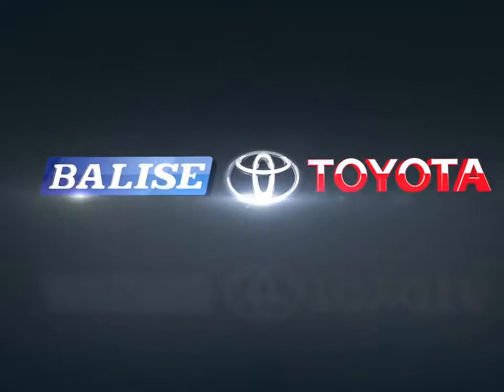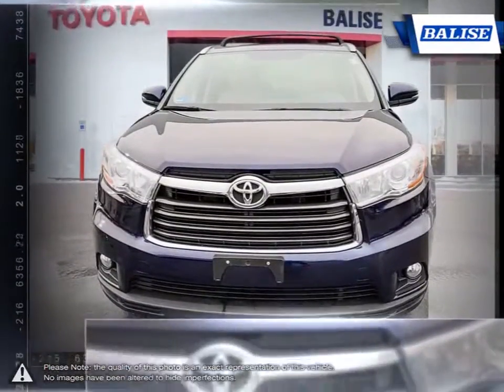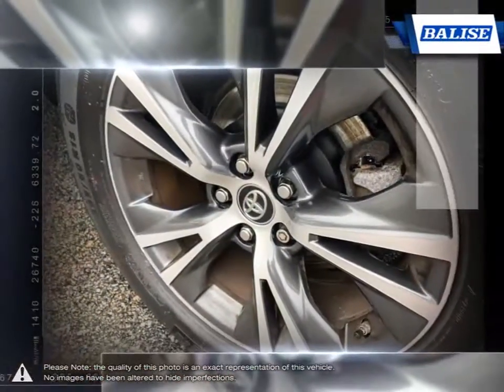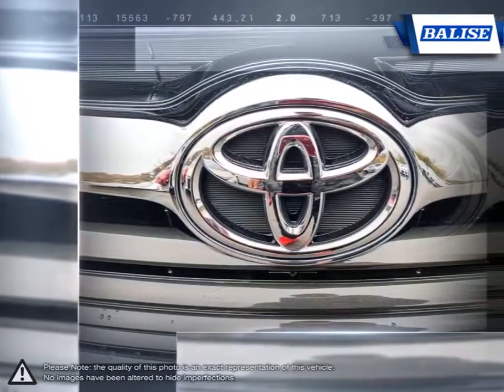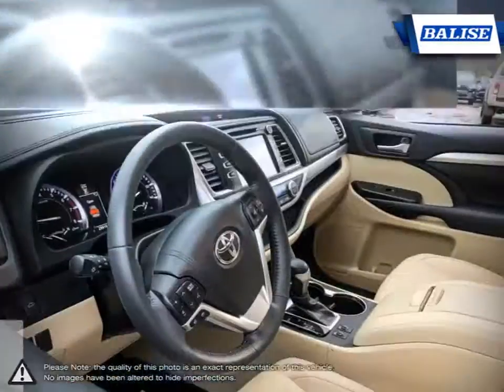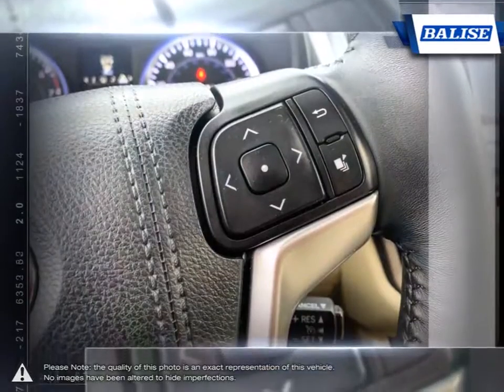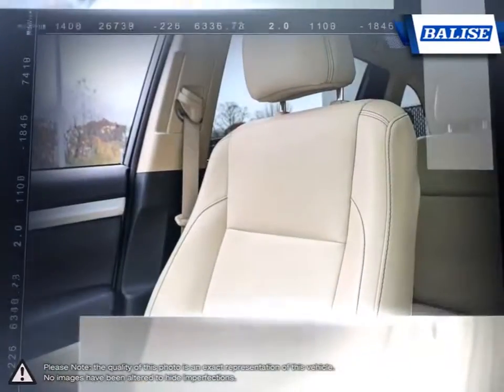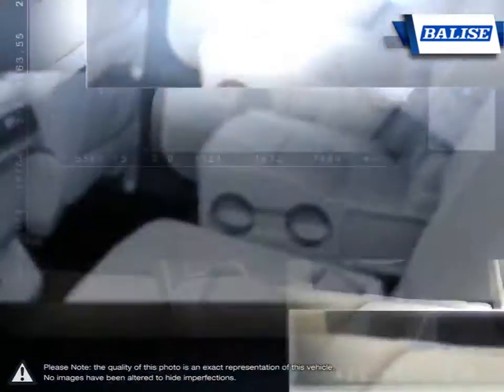2016 Toyota Highlander | Balise Toyota of Warwick | 5TDJKRFHXGS329523 TW15848